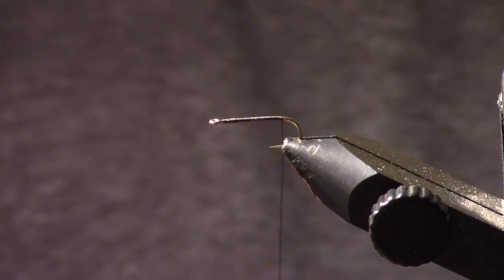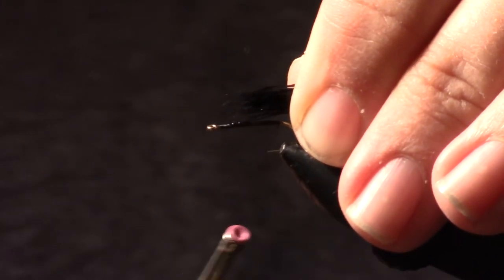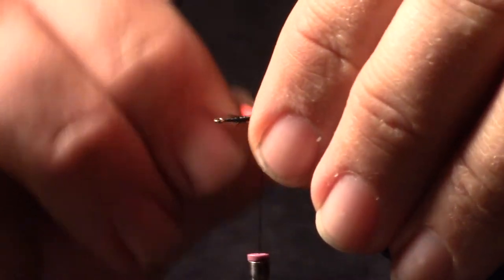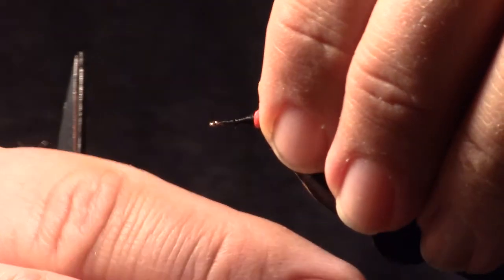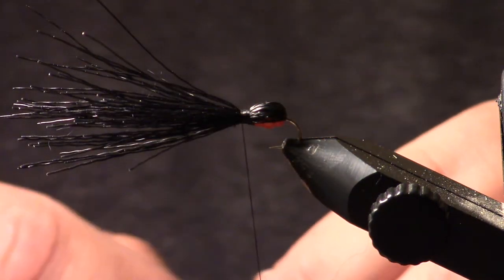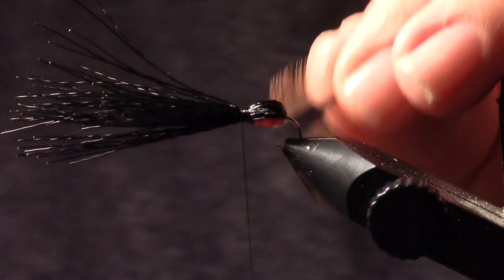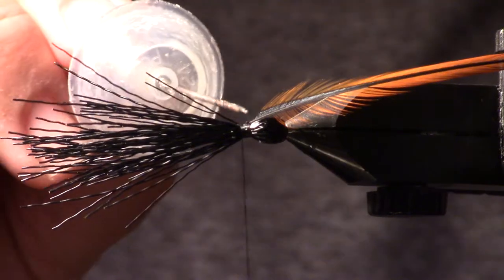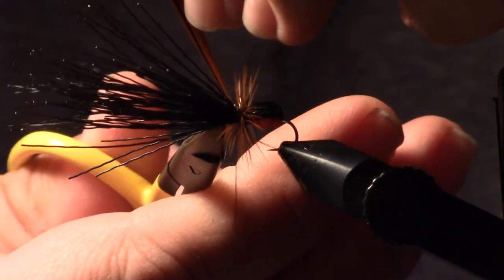Mike Faulkenbury Ant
Michael Faulkenbury demonstrates how to tie his deer hair ant.
Hook: Daiichi 1110 size 12
Thread: 6/0 Uni
Butt: Black deer hair and red foam
Hackle: Furnace
Head: Black deer hair